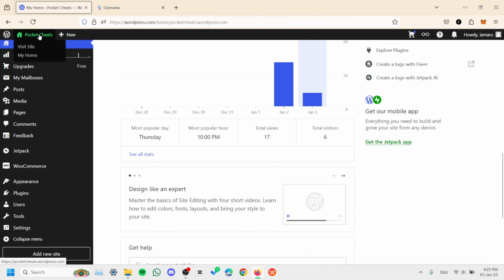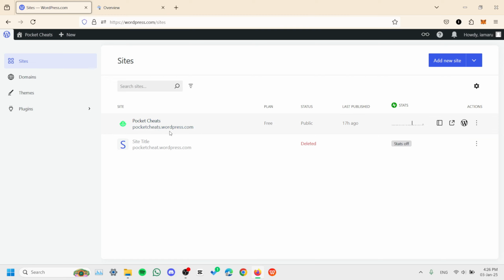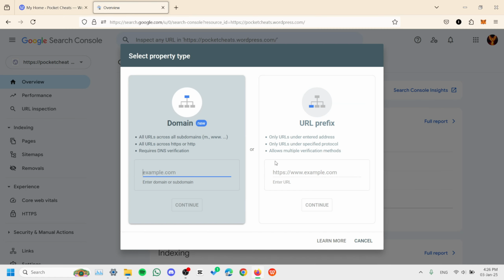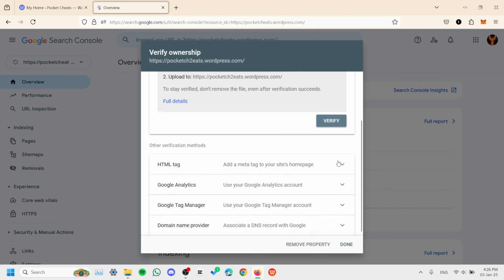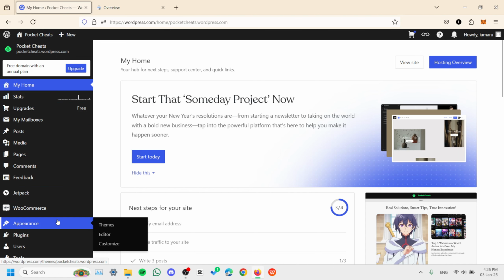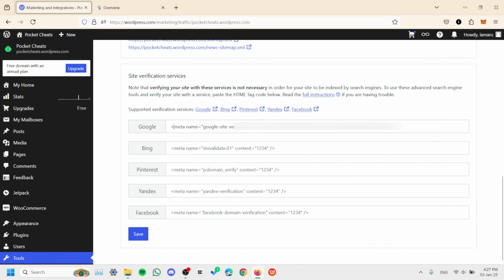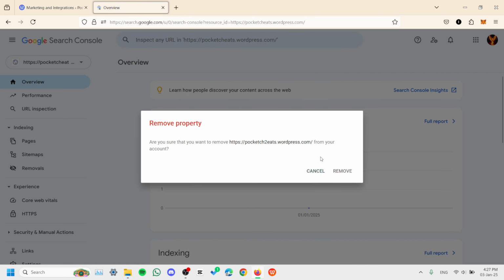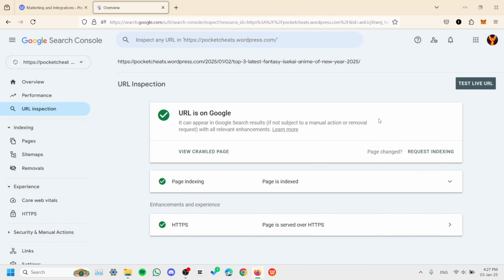How to Verify Wordpress Free Subdomain Website with Google Search Console